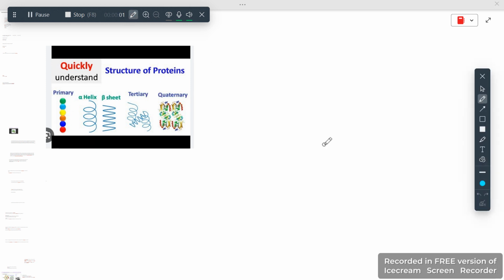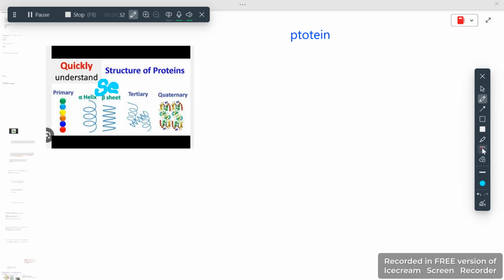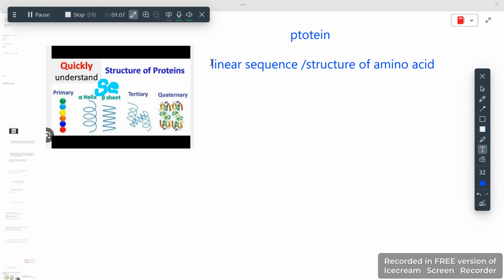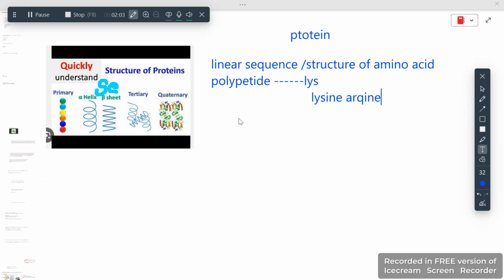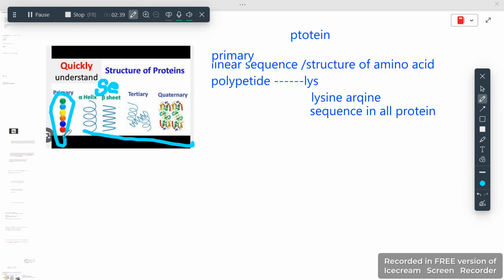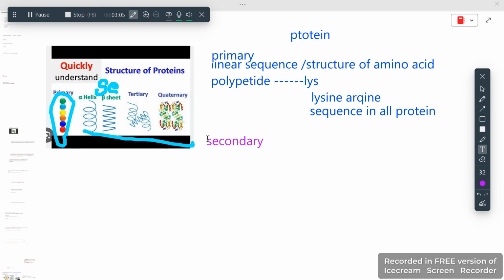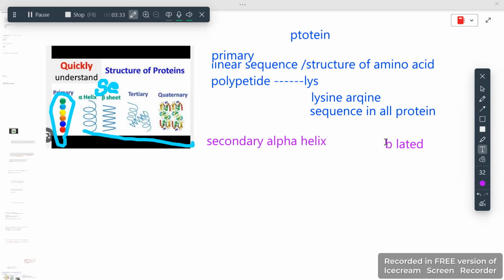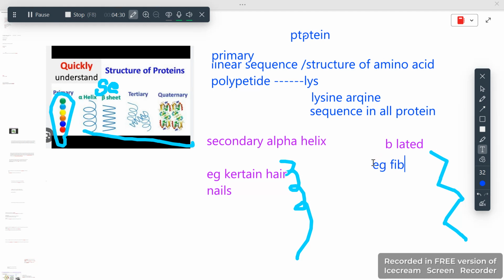structure of protein class 11 part 1